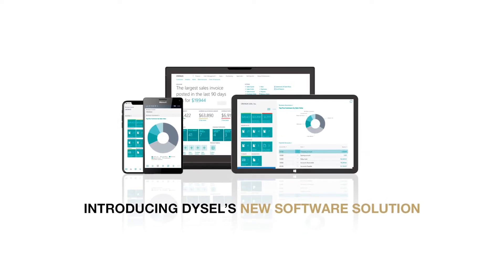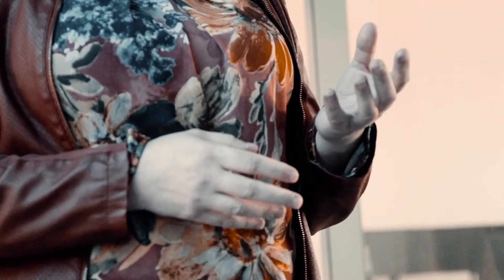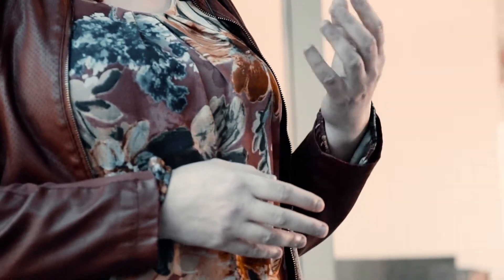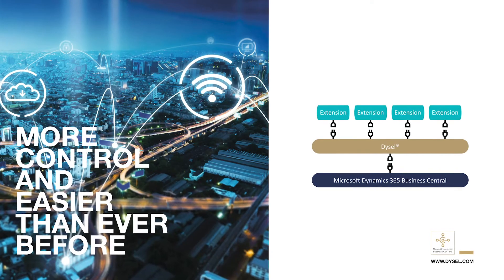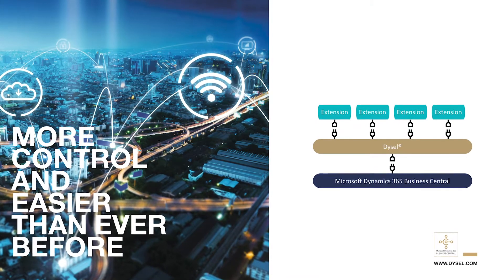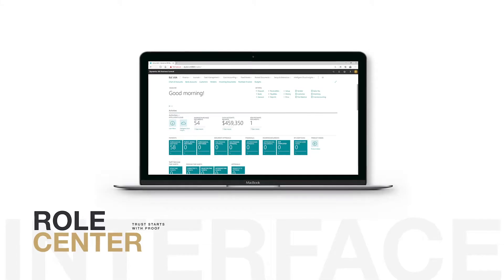Dysel | Tamara de Jong - Head of Product Development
Tamara de Jong, Head of Product Development at Dysel, talks about the new Microsoft Dynamics 365 Business Central based Dysel system for organizations in sales, rental and service of serial numbered equipment.

Do you want to learn more about the benefits of working with Dysel for your equipment management organization?